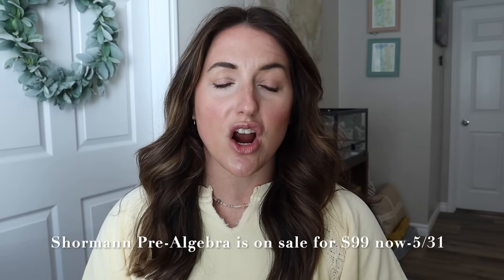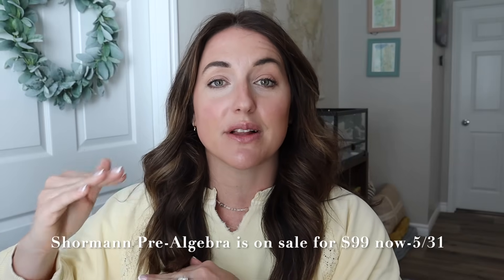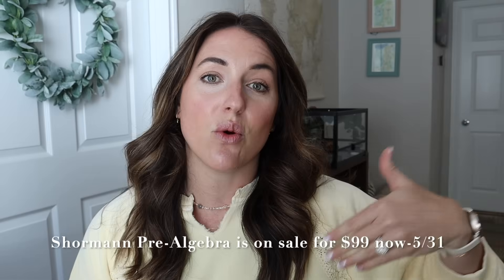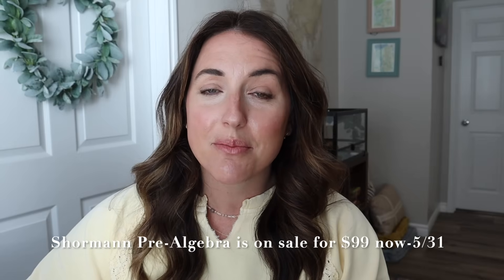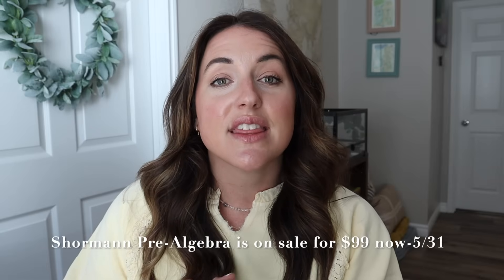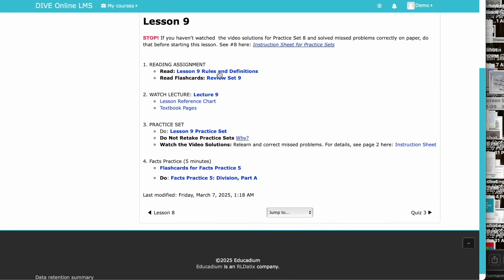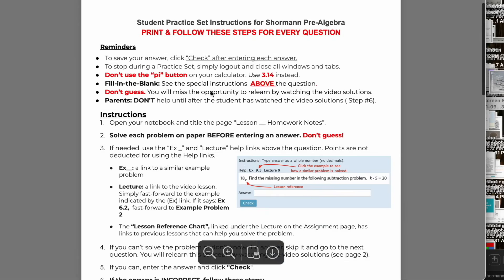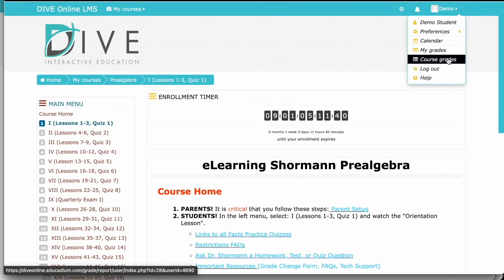SHORMANN vs.TGTB||COMPARING THE TWO PRE-ALGEBRA PROGRAMS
12 month course on sale for $99 now through 5/31/25

7181 N Hualapai way ste 130 #78